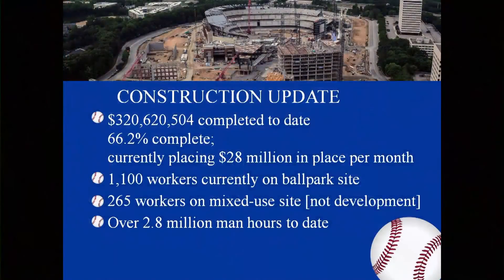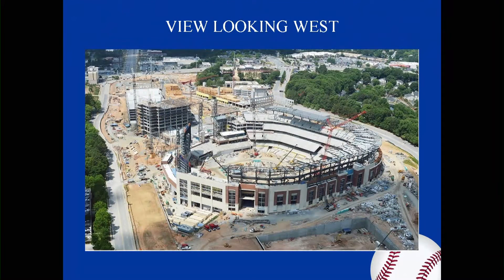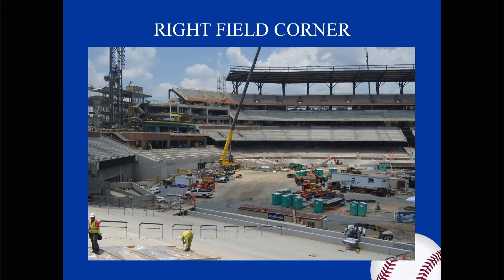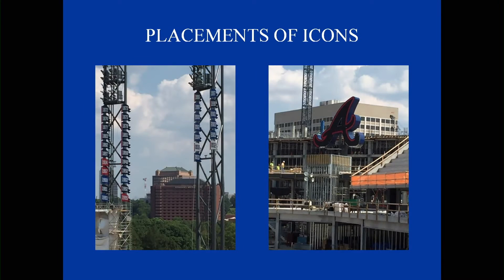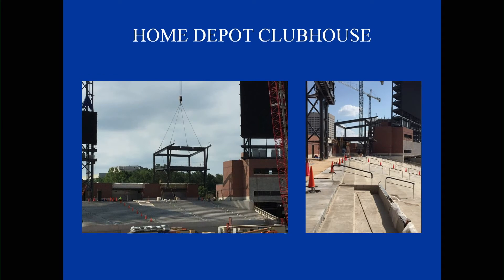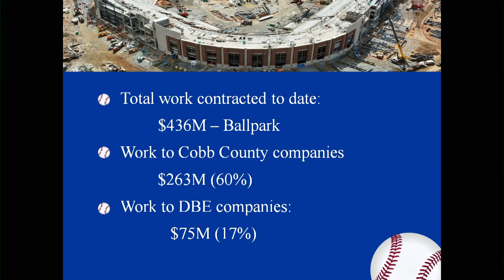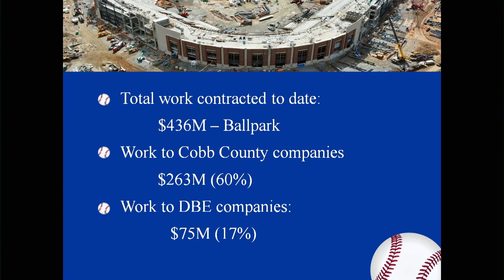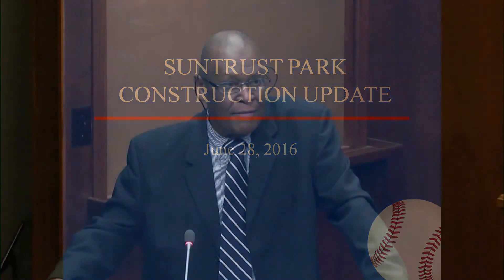Suntrust Park Development Update - 06/28/16